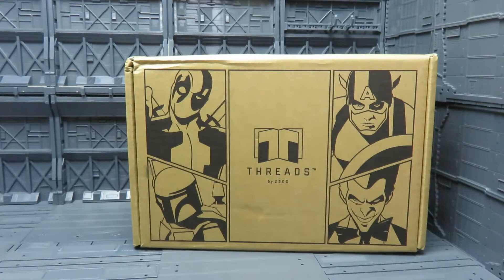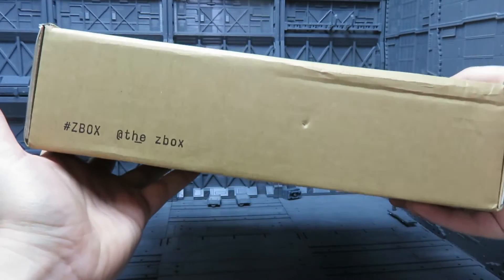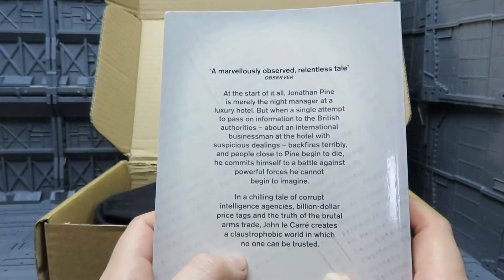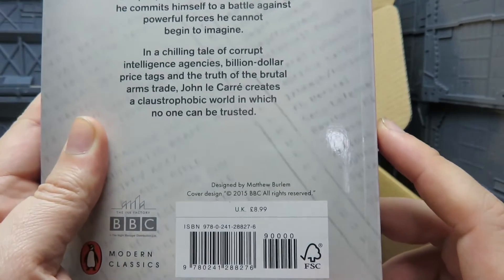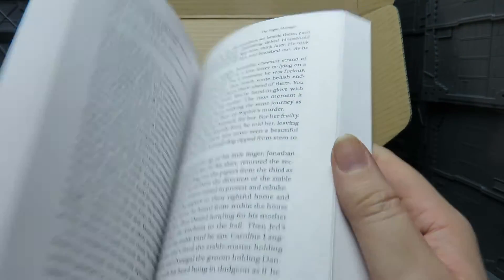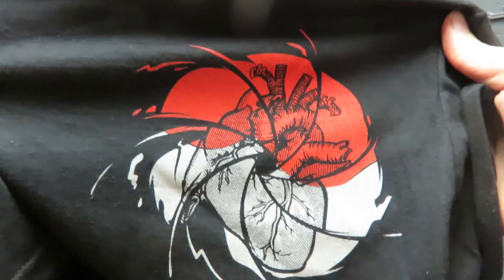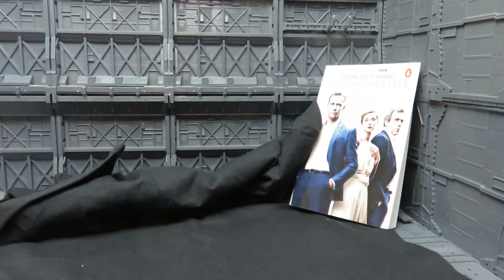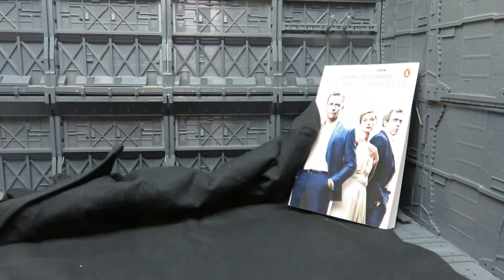Threads Box #2 By Zbox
Month 2 of the Threadz Box

Quite liking this!

CDKeys.com - Steam Codes, XBox Live and PS+ Subscriptions Cheap!